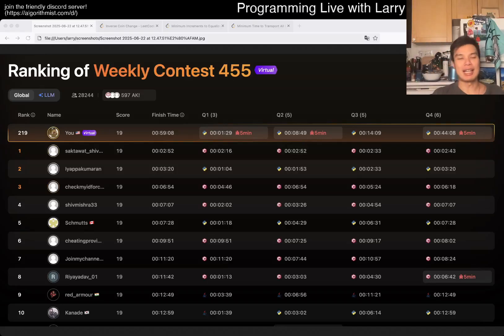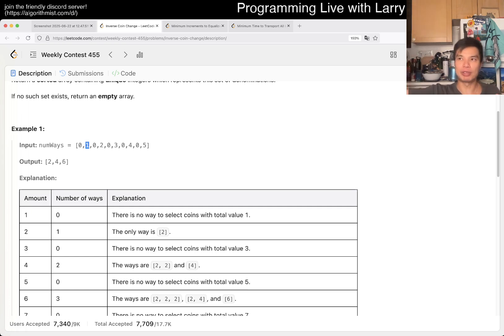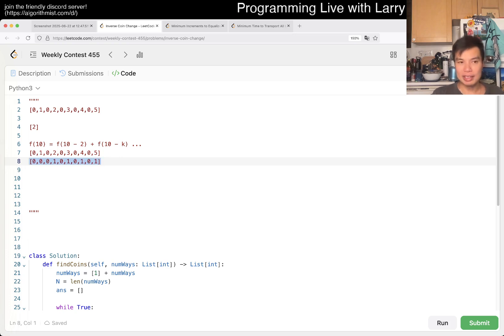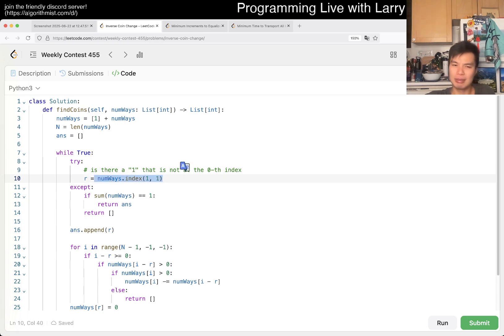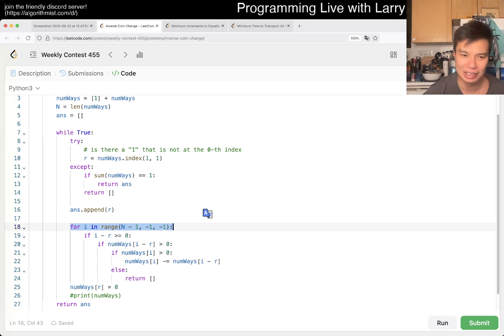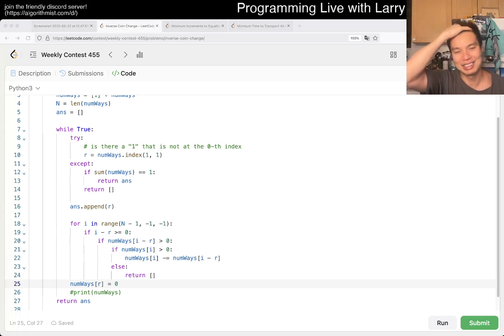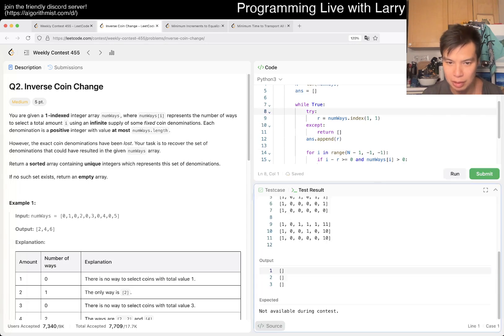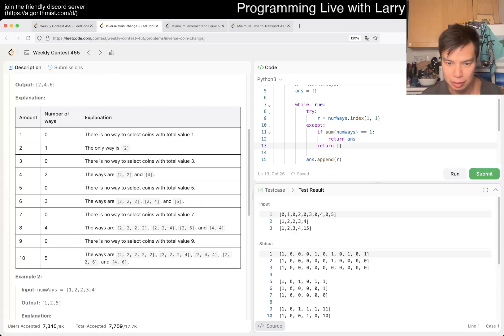3592. Inverse Coin Change (Leetcode Medium)